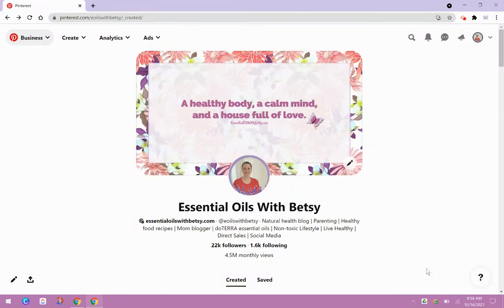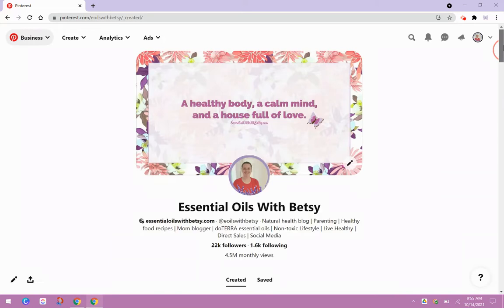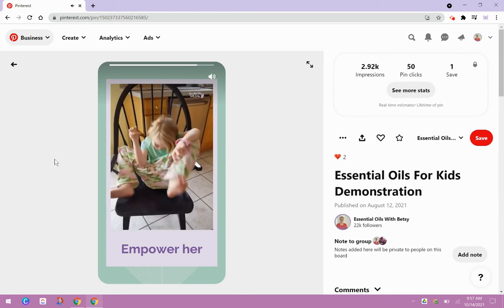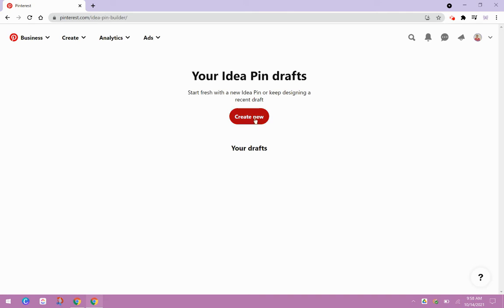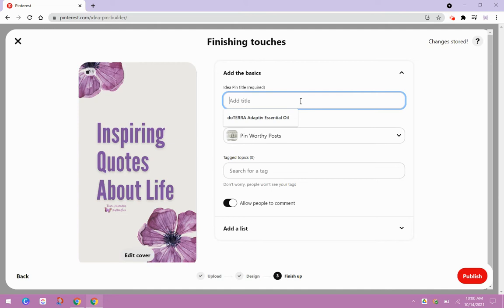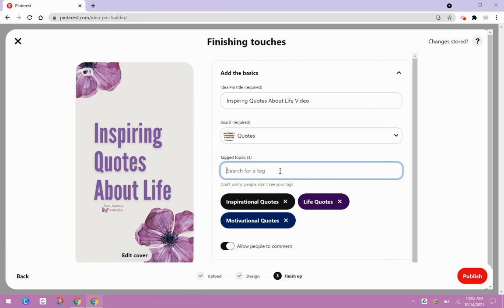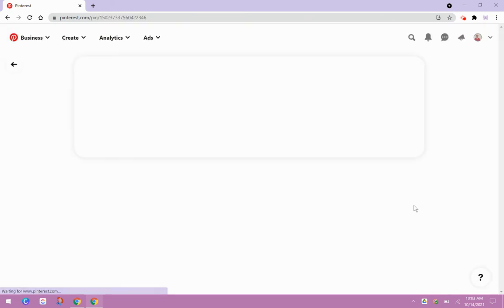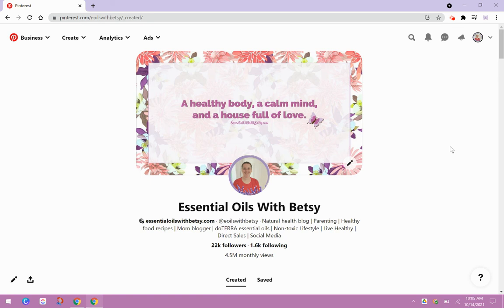How To Make A Pinterest Idea Pin On The Computer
Direct Sales - doTERRA Essential Oils - doTERRA Business Tips - Pinterest Training - How To Make A Pinterest Idea Pin On The Computer